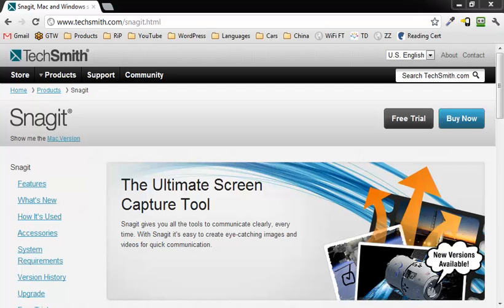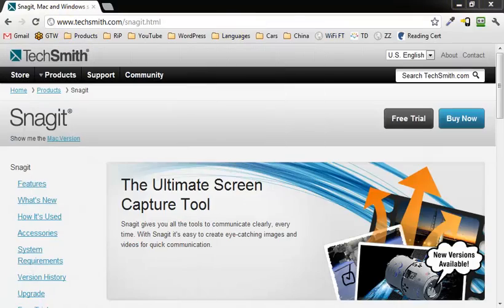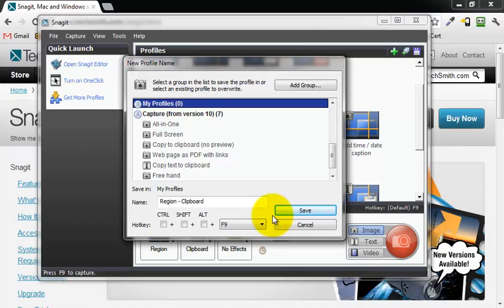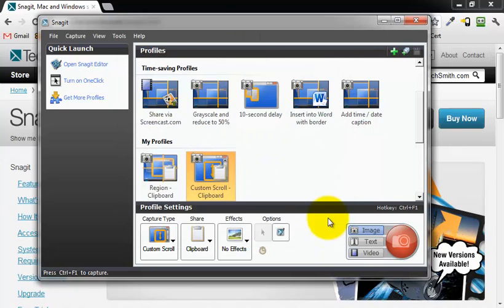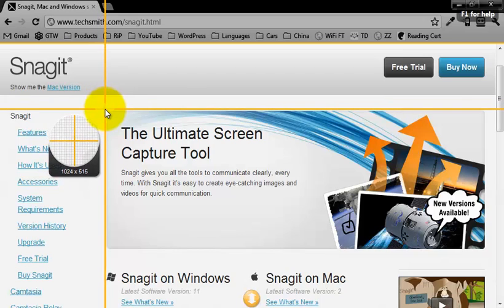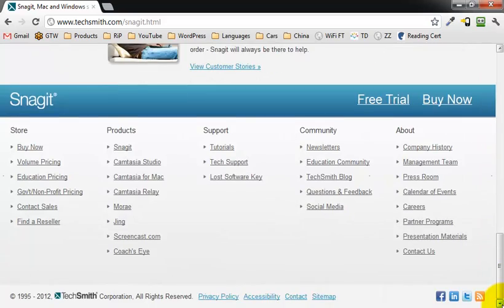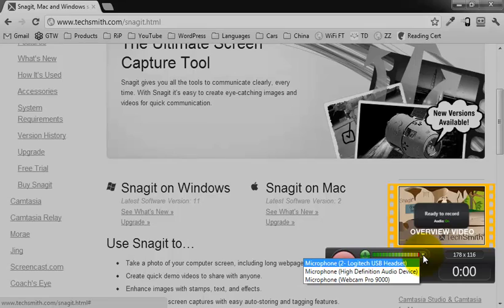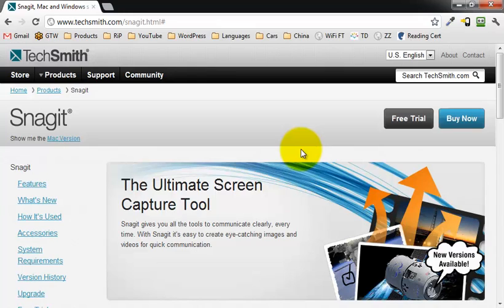How to Create Keyboard Shortcuts in Snagit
Using keyboard shortcuts in Snagit 11 will save you a ton of time...